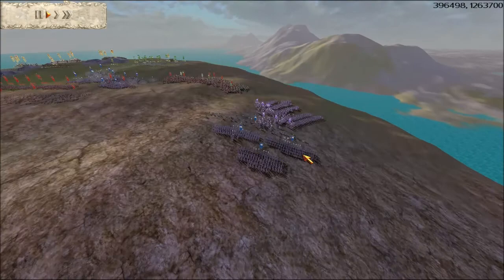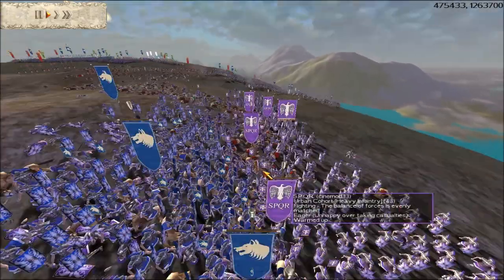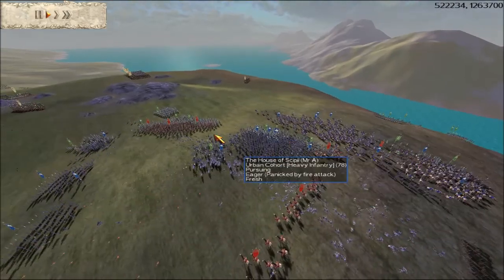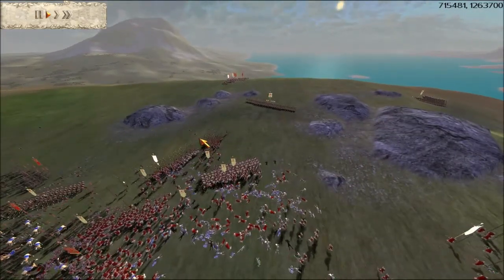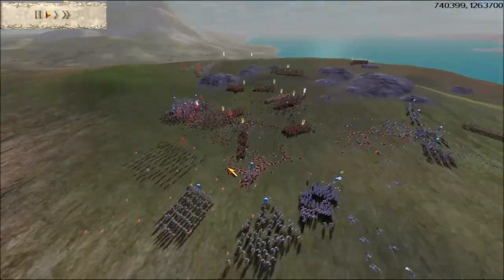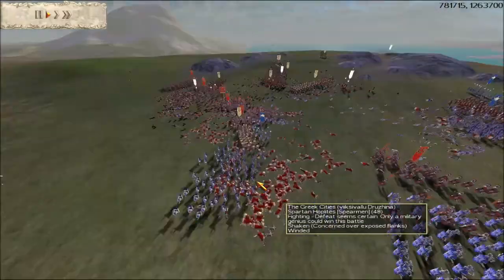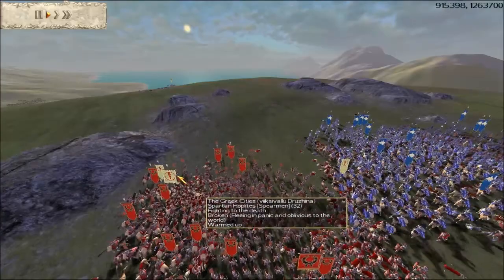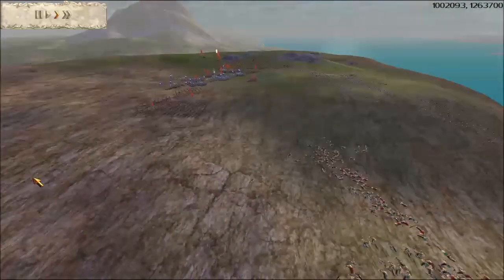AGAINST ALL ODDS - rome total war 3v2 31k online battle